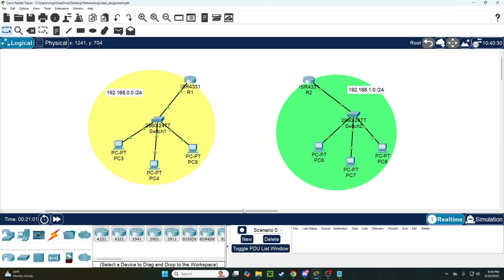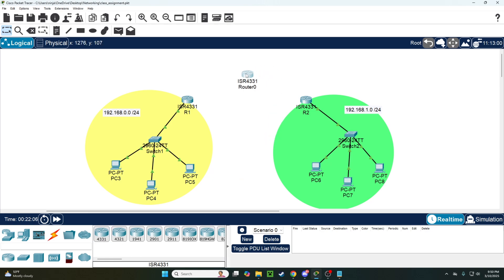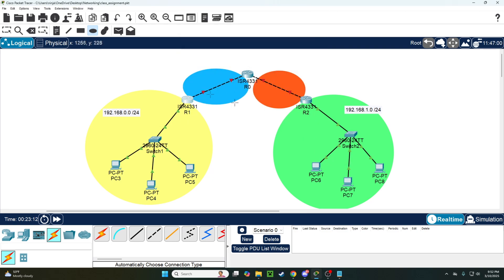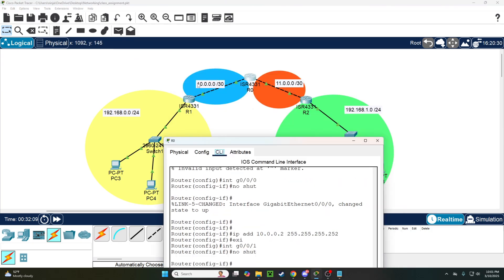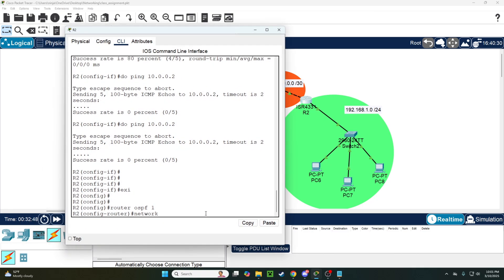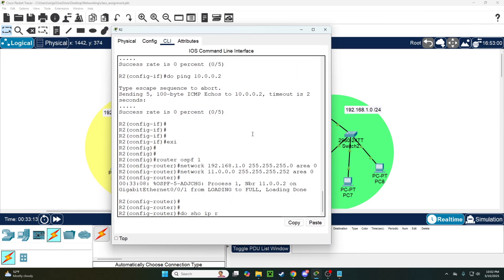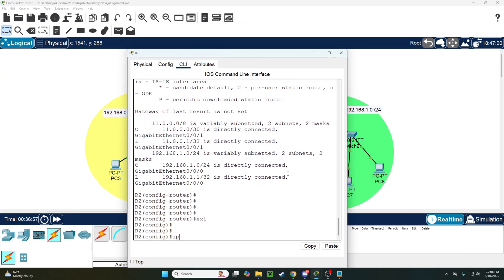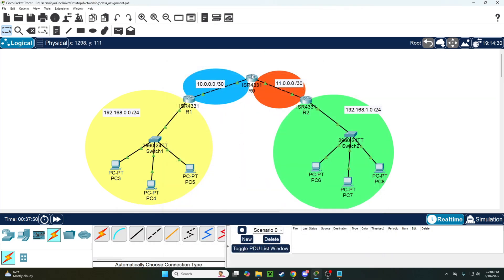How to Configure OSPF (Packet Tracer Tutorial)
In this video I explain how to setup and configure the OSPF routing protocol.